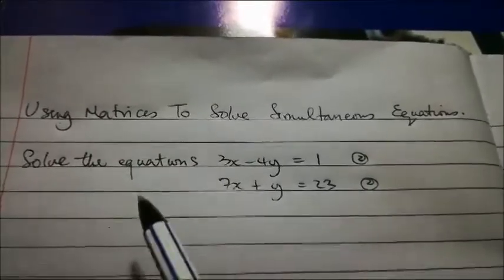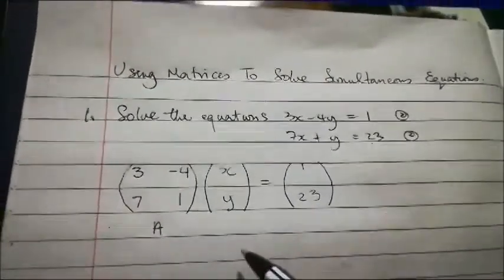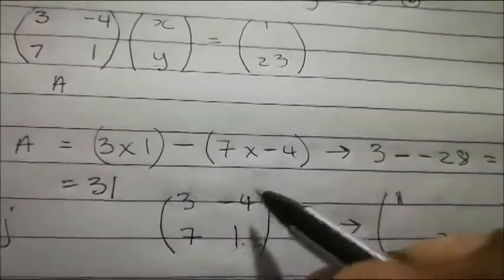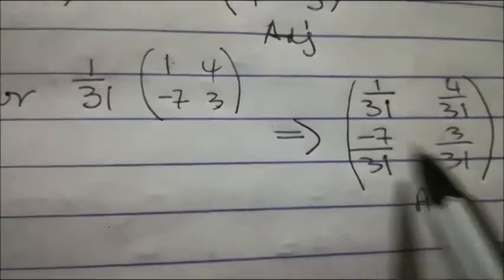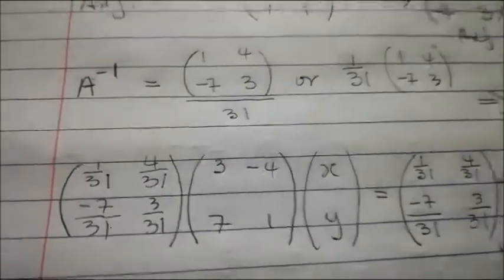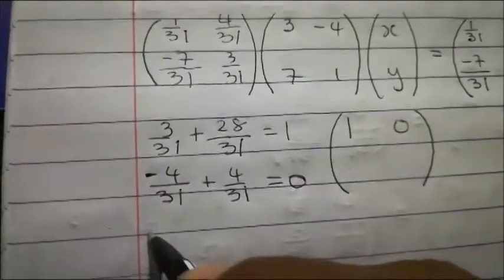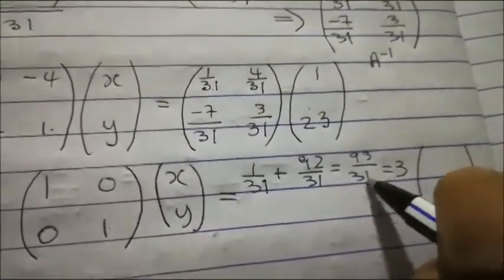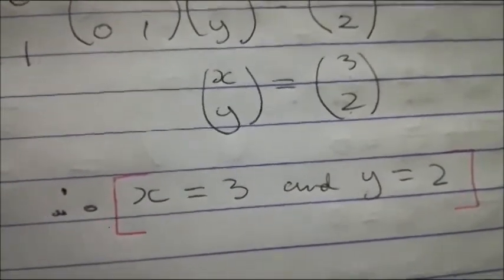Using Matrices to Solve Simultaneous Equations